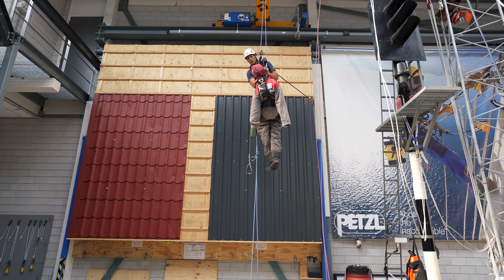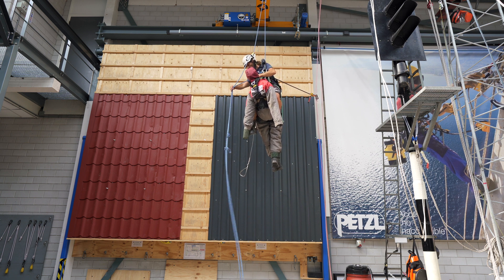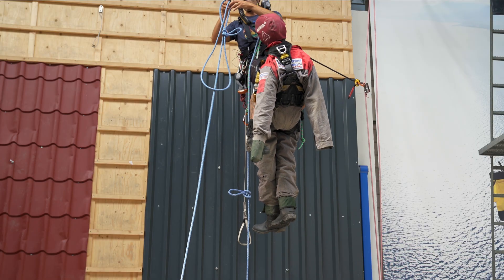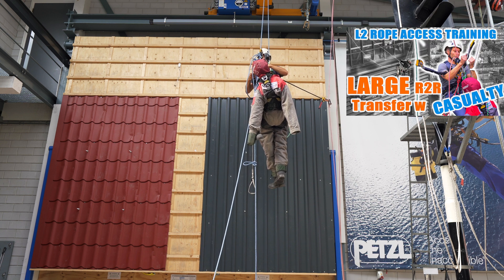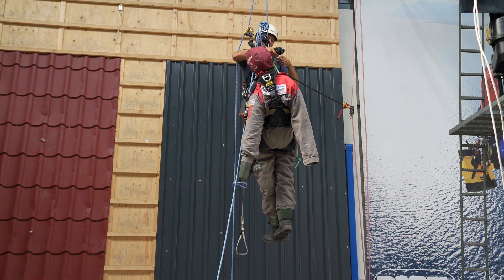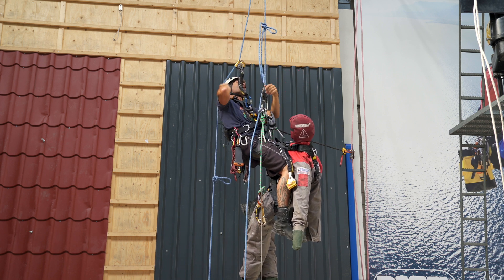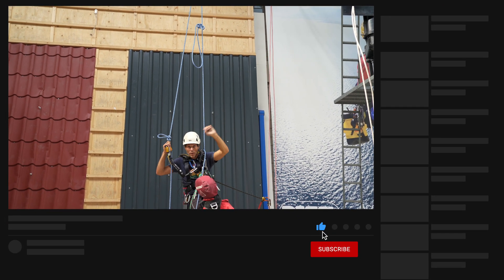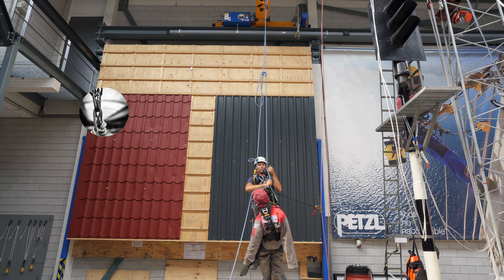Rescue Past Knots - The EASY Way-IRATA Rope Access Level 3 Technique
How to do the rescue past knots with a casualty. This time the easy way. In the last rescue past knots video I showed you the way I used on my most recent reassessment. There is a way that is far easier and I show that rope access technique here. Sometimes assessors want you to perform the rescue as if the ropes barely touch the ground. Then this method would not work and you need another way to pass the knots. Like in the last video... I have got two more versions of the rescue past knots for you after this. You got to love rope access with all the options!

VRigger!

Chapters
0:00 Intro to passing the knots rescue
0:40 The easy way constraint is?
1:29 How to pass the knots easily
3:00 Changing ropes
3:58 Passing the second knot
4:44 Sponsorde Message